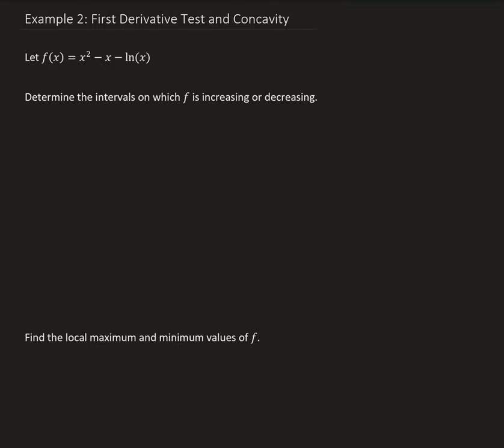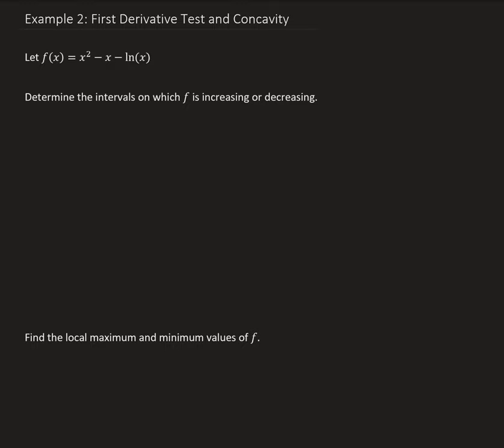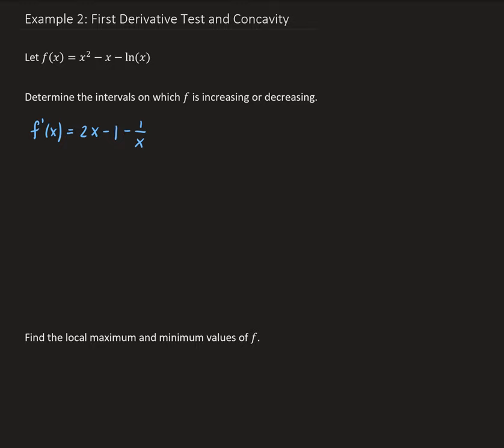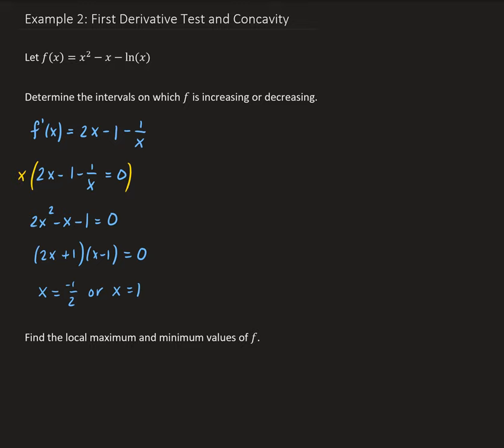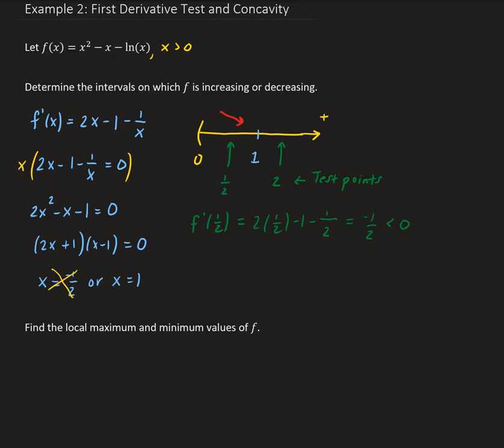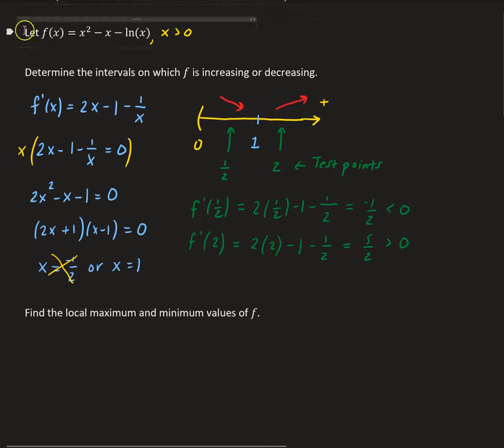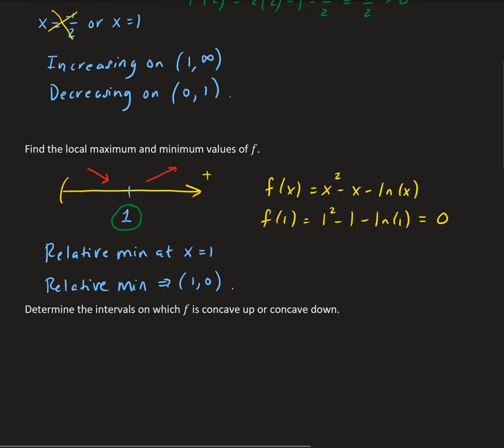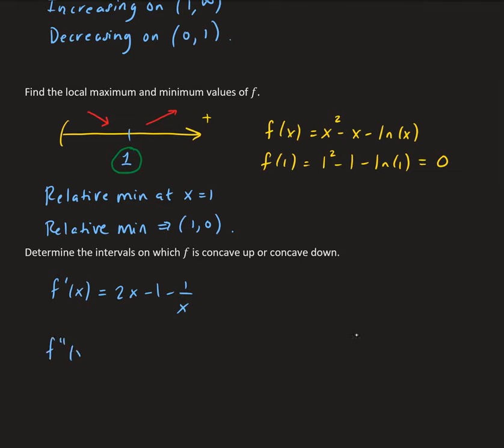Example 2: The First Derivative Test and Concavity